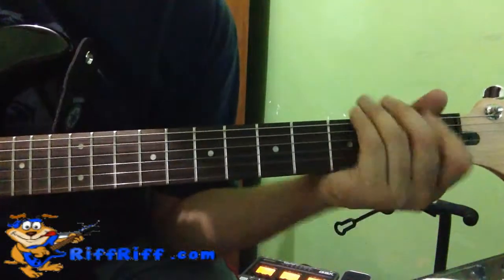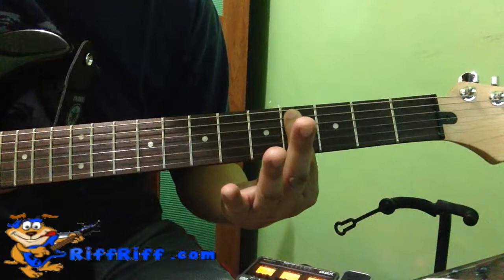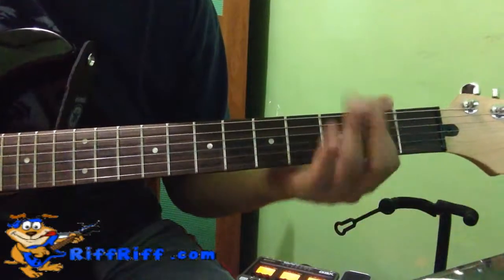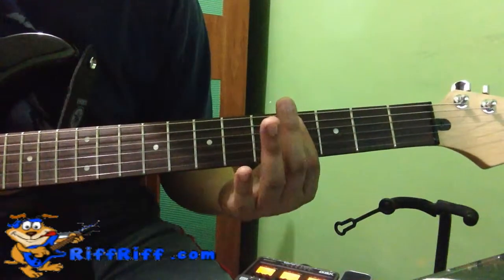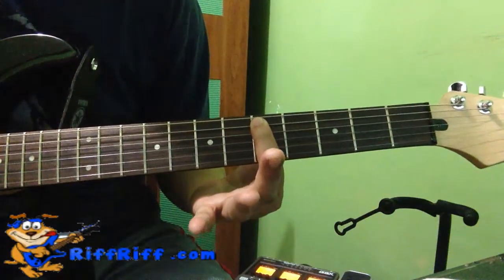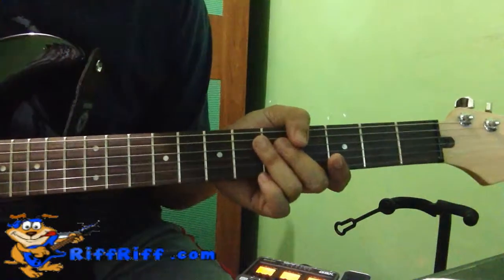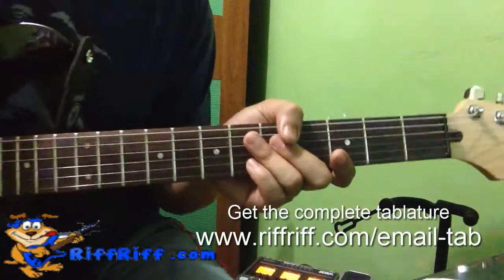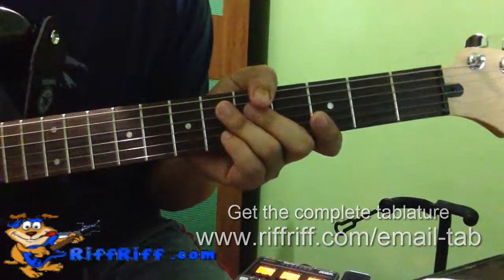How to PLay - I Cant Get No Satisfaction Riff - The Rolling Stones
if you have a song request for me to do a video tutorial
if you want a copy of the tablature
has free great lesson on your type of music!

 visit that link and get the complete tablature so you can learn the whole song and not just the riff.. of course the riff alone is great and you can show off to your friends, but would it be waaay better to know the whole song?